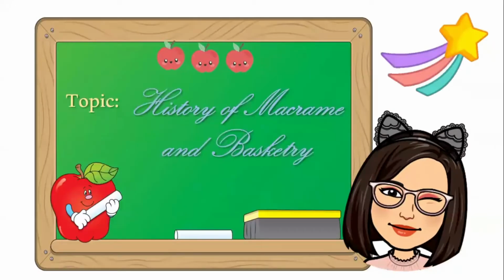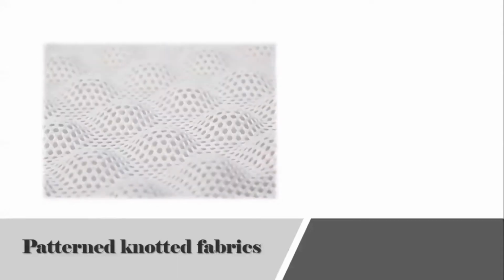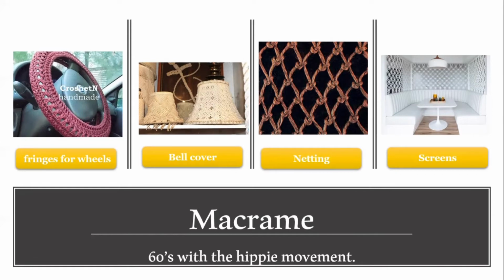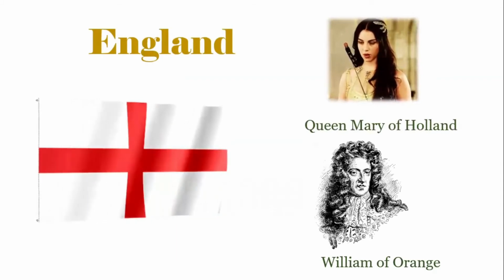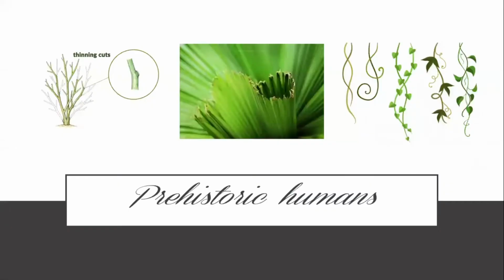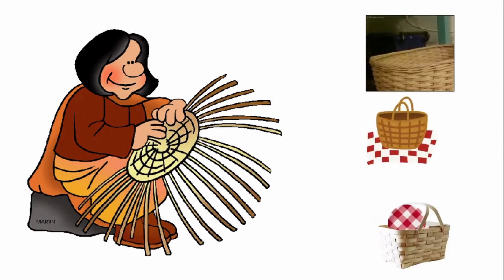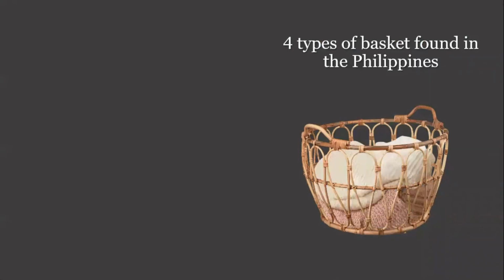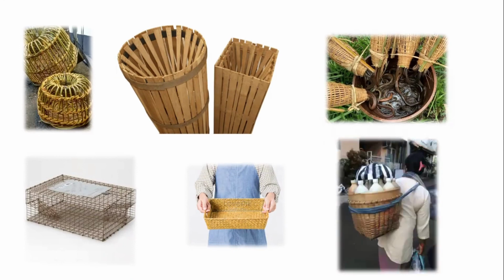TLE Basketry/Macrame: History of Macrame and Basketry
This video was made for students and Teachers.